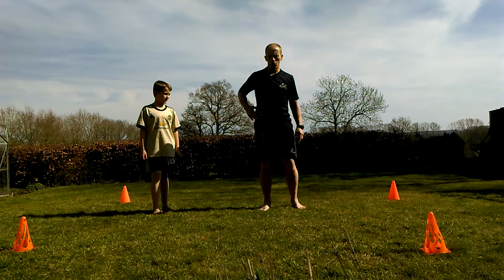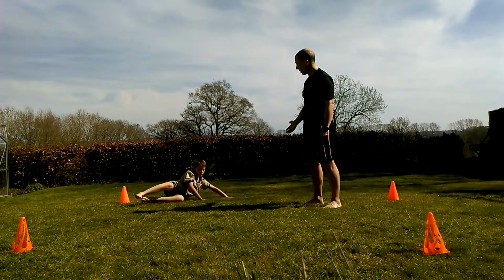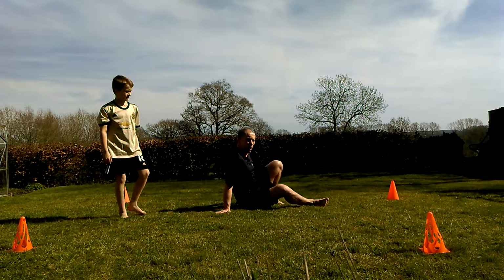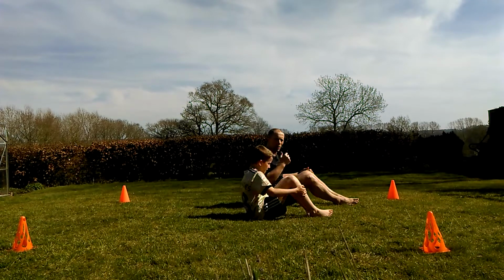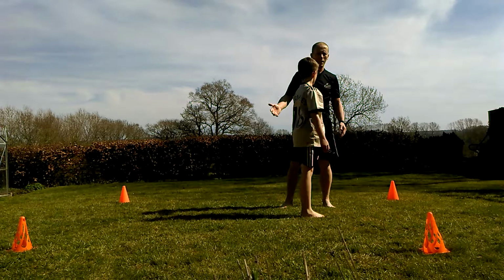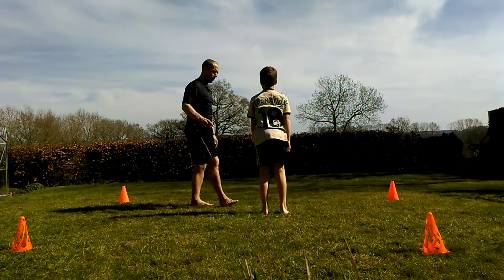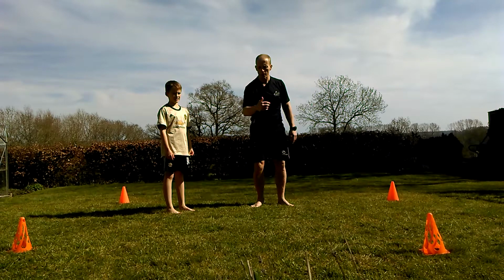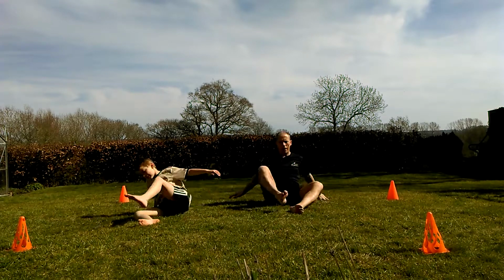Introducing the basic rolls: rocking before rolling.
An introduction into teaching young children the basics of rolling. Starting with rocking and progressions from there.